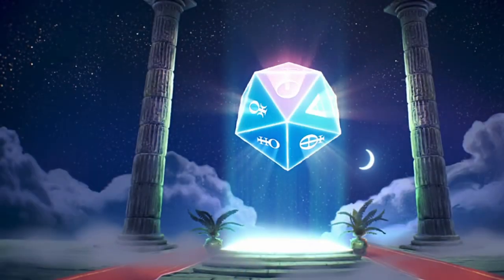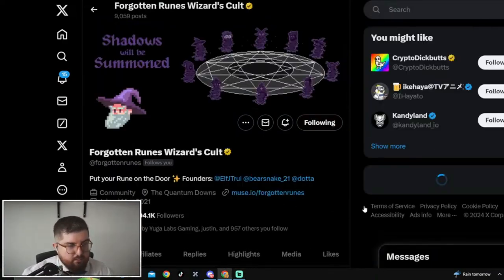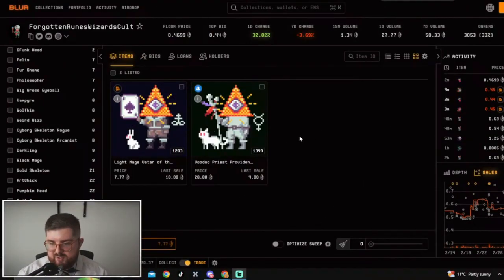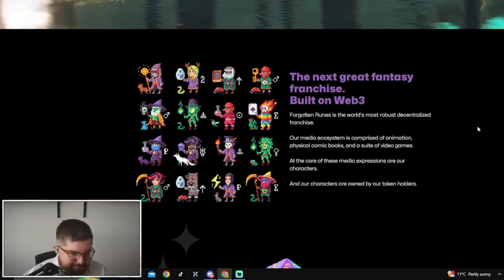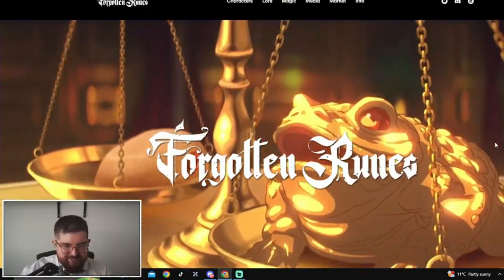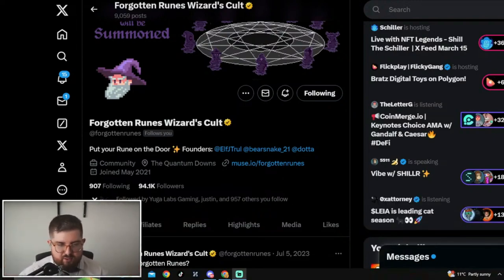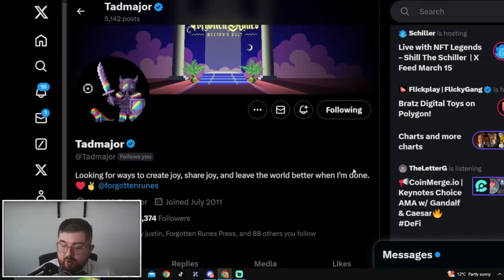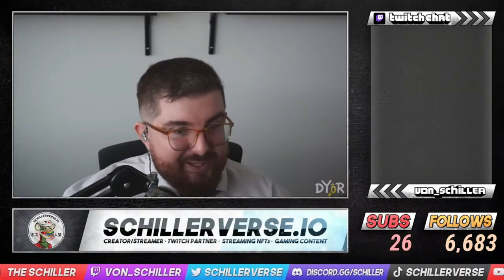An Overview Forgotten Runes Wizards Cult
Forgotten Runes Wizards Cult is an IP born from the emerging blockchain companies. A heavy focus on web3 studios has produced some fresh IP to bring to main stream audiences.

Tadmajor joined me. Tad is a holder of the Forgotten Runes NFT collection and gave his perspective and guides us through what we need to know.

It's one of my favourite web3 trailers for a show and I'm excited to see the full launch of their Runiverse game.